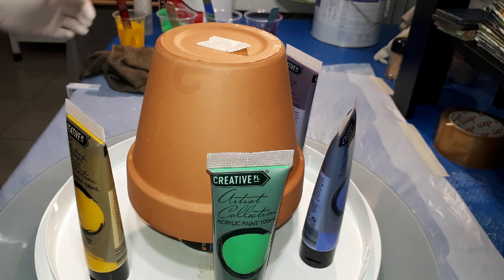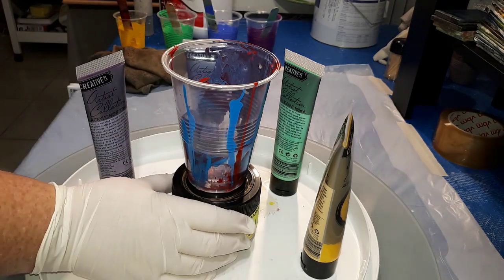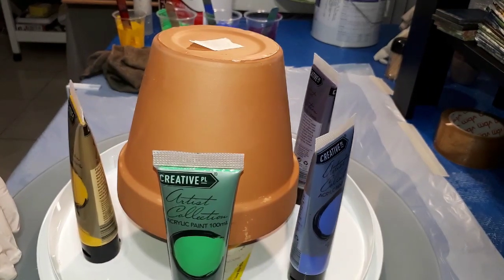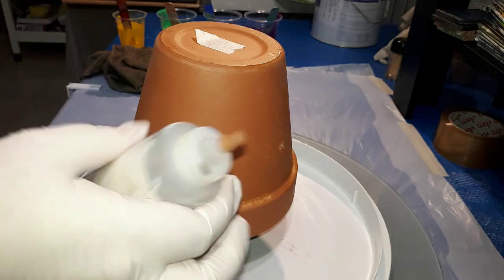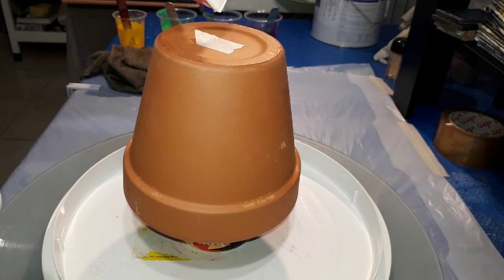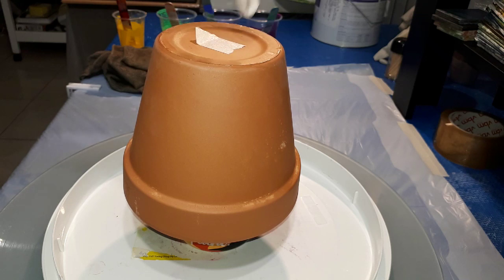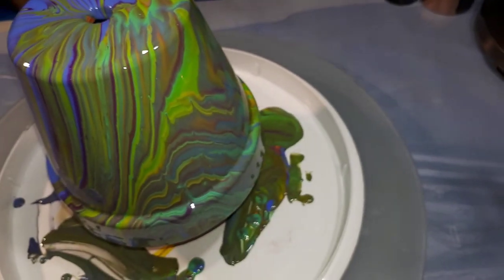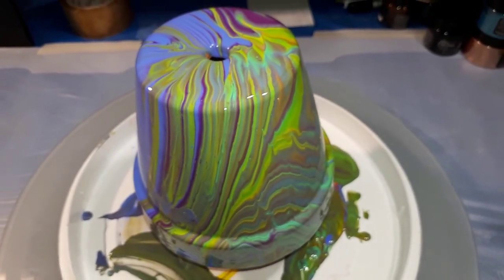158 - Will a Swirl work over a Pot?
Testing out techniques over the Terracotta Pots, this one, a SWIRL!

Creative Place
Cadmium Yellow Hue
Purple Lake
Emerald Green
Cobalt Blue

Mixed approx 1:1 ratio of paint to Floetrol

16cm Terracotta Pot

158 - Will a Swirl work over a Pot?